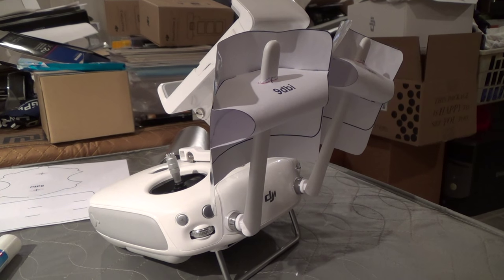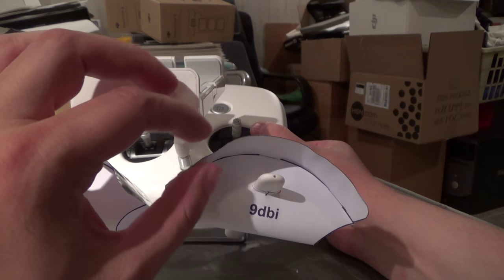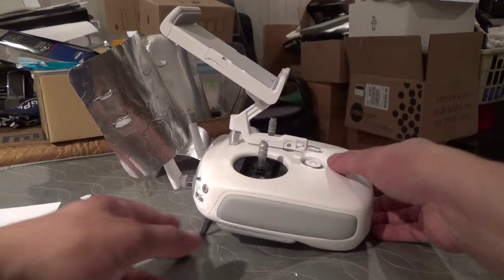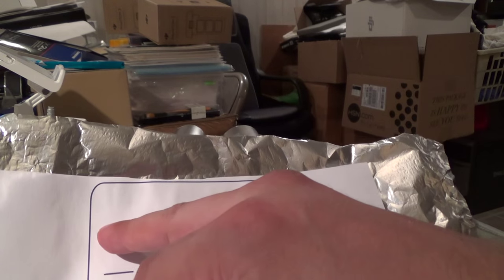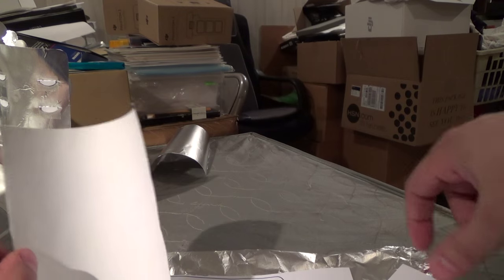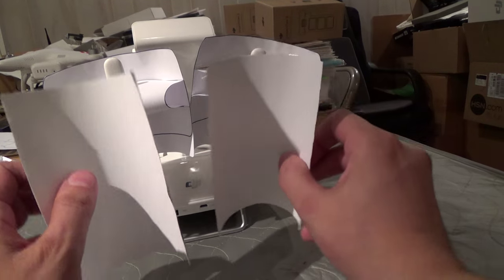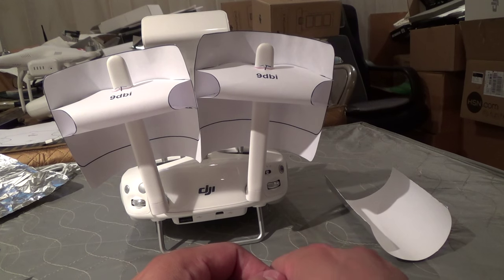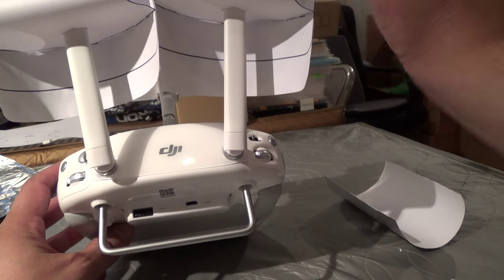Increase FPV Range Phantom 3 Inspire 1 without modding RC - Windsurfer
Increase FPV Range Phantom 3 Inspire 1 without modding RC

Link to the Phantom WindSurfer Antenna template.

Link to a PhantomPilots thread on the Phantom 3 and Windsurfer antenna. With additional templates and other people's designs and additional information.